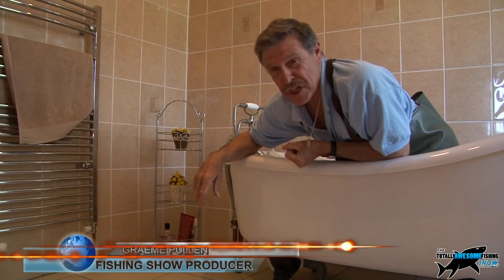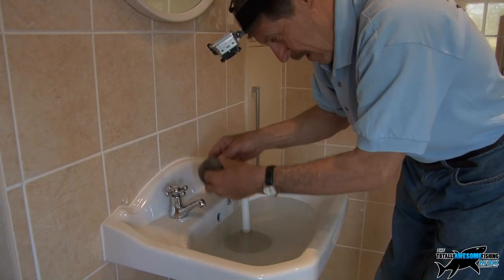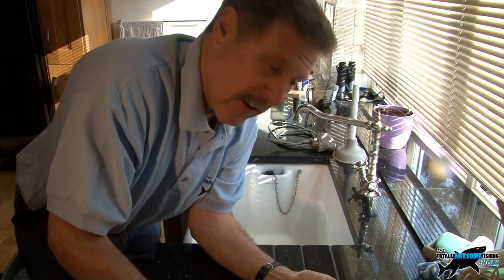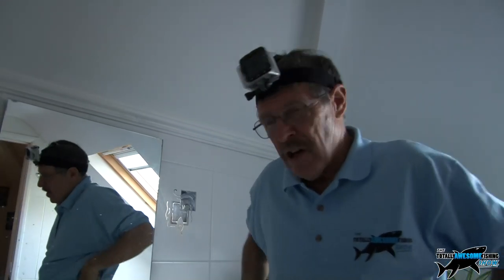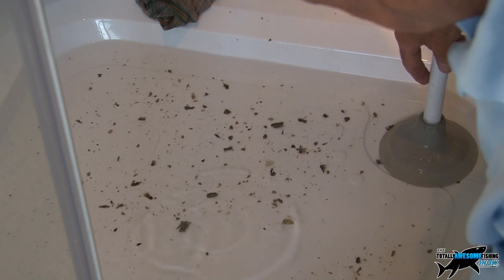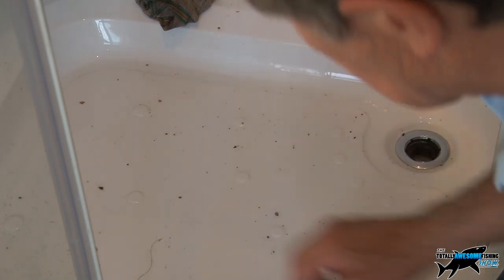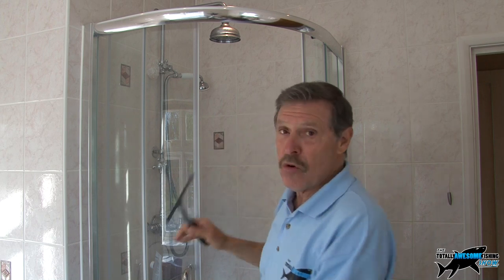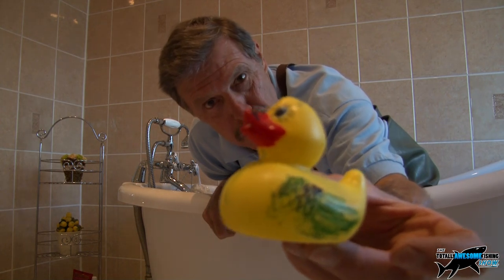How to unclog/unblock a sink drain - The Totally Awesome Fishing Show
Here's another Totally Awesome set of tips that could get your sinks, showers and baths running trouble-free, and it's an easy-to-follow procedure. Ladies, you need never ask your male companion to do this task, as Graeme Pullen lets you in on  his tips to "Do it yourself", with 40 years experience in property business he has mastered the art of doing things the most economic way. This video follows on from the huge success of How to build a picket fence using pallet wood. A plunger, some cloth and a helping of good old fashioned elbow grease are all you need ---you can do this regularly as in-house maintenance, or wait until your water drains out slowly. The best tips are usually the simple ones. TOTALLY AWESOME!

▬▬▬▬▬▬▬ SOCIAL MEDIA ▬▬▬▬▬▬▬

▬▬▬▬▬▬▬ ABOUT TAFISHING ▬▬▬▬▬▬▬

▬▬▬▬▬▬▬ TAOUTDOORS ▬▬▬▬▬▬▬